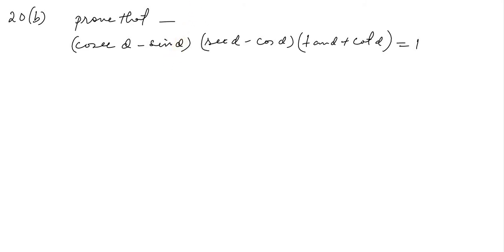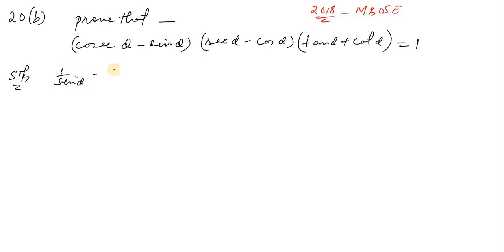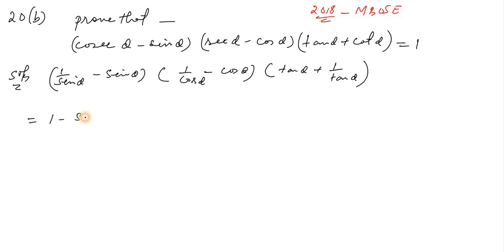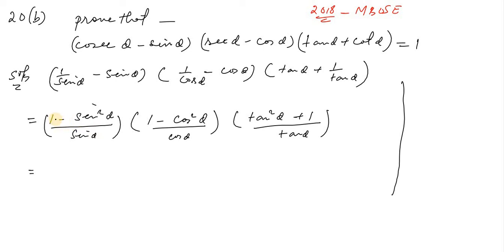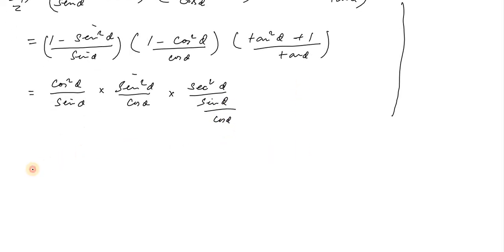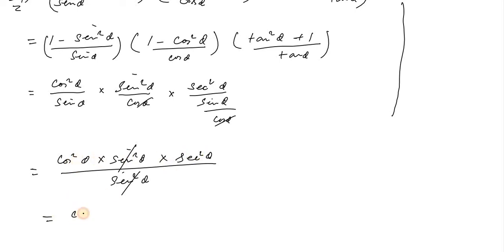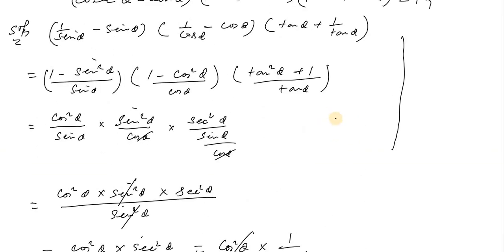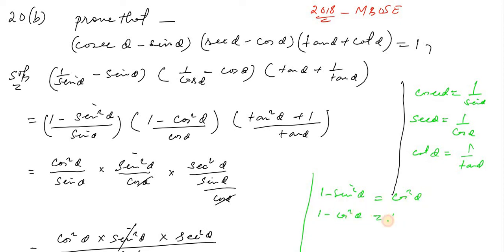MBOSE 2018 SSLC Mathematics Paper Question Number 20(b)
MBOSE SSLC PAPER 2018
Question Number 20(b) solution